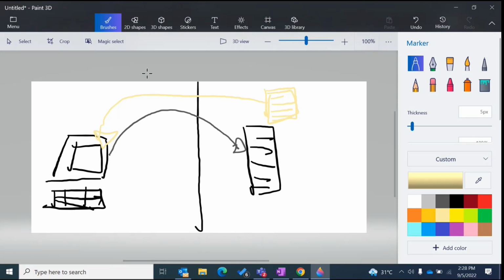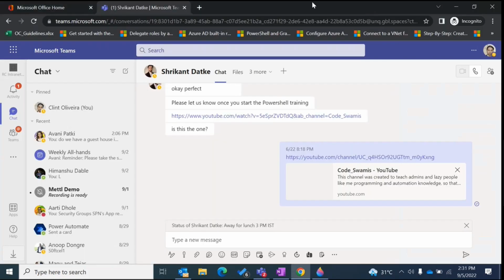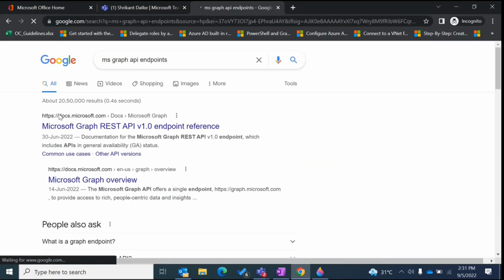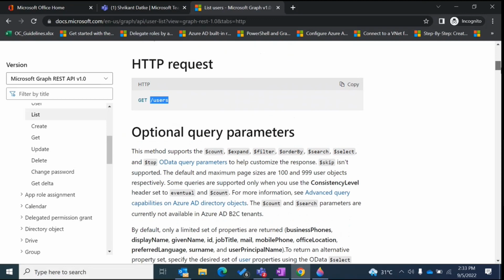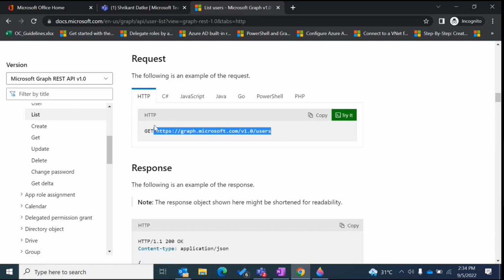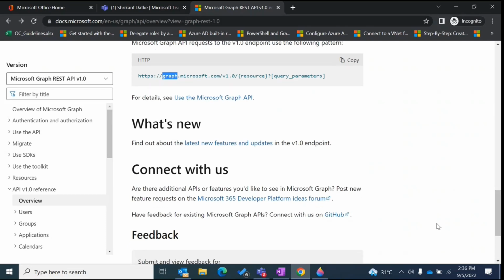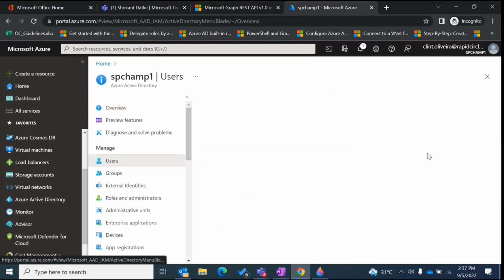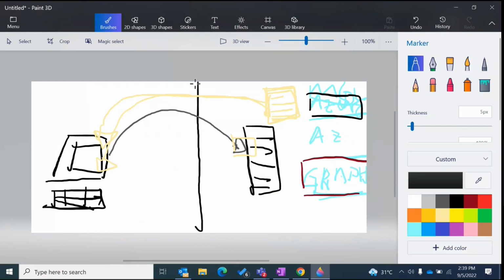Azure or PowerShell which one should I learn first?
In this video, We talk about the importance of Azure and PowerShell and their relation to each other.

Microsoft Azure is a cloud computing service operated by Microsoft for application management via Microsoft-managed data centers. It provides software as a service (SaaS), platform as a service (PaaS) and infrastructure as a service (IaaS) and supports many different programming languages, tools, and frameworks, including both Microsoft-specific and third-party software and systems.

PowerShell is a task automation and configuration management program from Microsoft, consisting of a command-line shell and the associated scripting language. Initially a Windows component only, known as Windows PowerShell.

About the speaker :
Clint Oliveira is currently a cloud infrastructure consultant at Rapid Circle and has been working there since 2019. He is proficient in M365 Cloud Apps, Azure Development, PowerShell Automation and has been working with Microsoft cloud technologies for over 15 years. He has a well-versed understanding of Microsoft technology and knows the backend dependency of each platform/service on another.
Cloud Infrastructure Consultant | Azure Development and PowerShell Automation
Microsoft Certified Professional
Microsoft® Certified Solutions Associate: Office 365 | Cloud Architect
Microsoft Specialist: Implementing Microsoft Azure Infrastructure Solutions